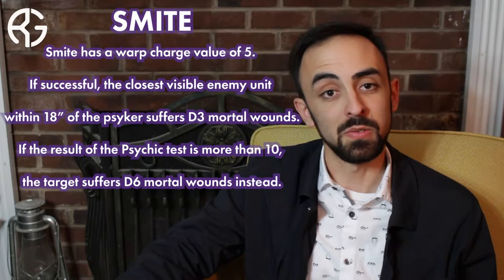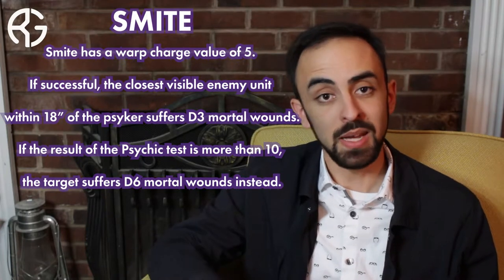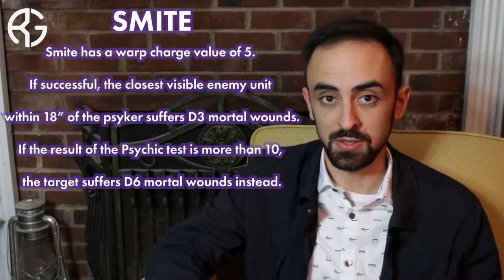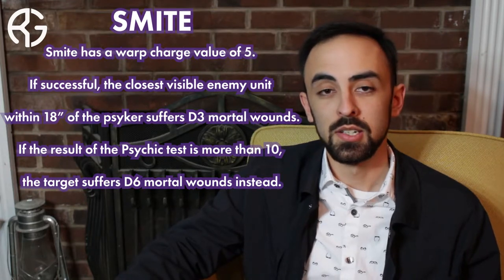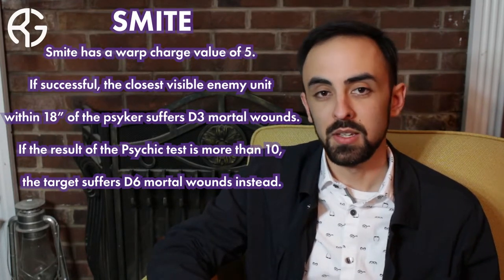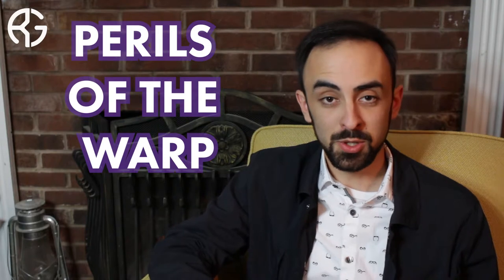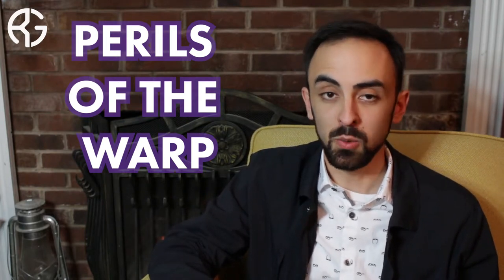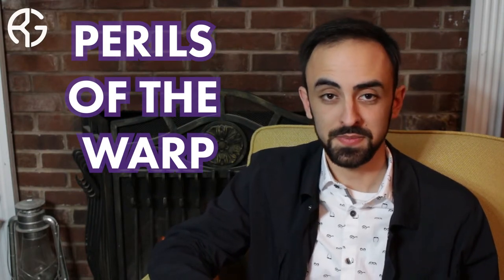Fireside Chats - Warhammer 40K Episode 2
Fireside Chats - Warhammer 40K Basics
Episode Two: Psychic Phase

Welcome to our first season of Fireside Chats! In this series, you can expect to learn the basics of playing Warhammer 40,000. This episode covers the psychic phase of each turn.

Fireside Chats is the best place to start if you are new to Warhammer or have ever considered playing.

- The Roundabout Team -